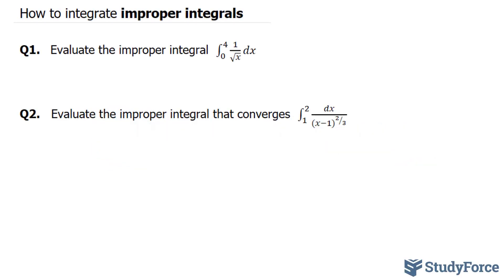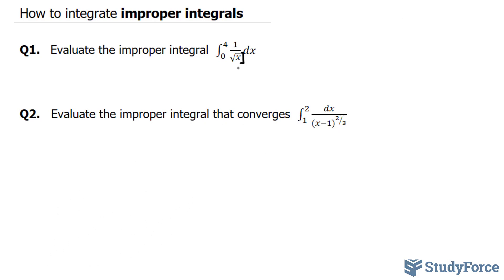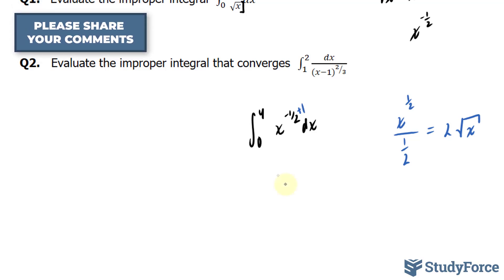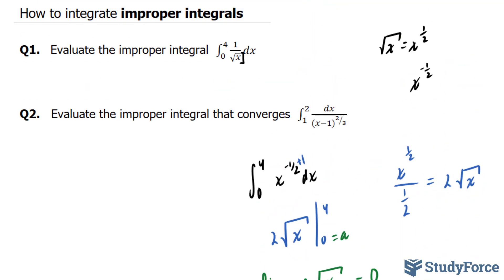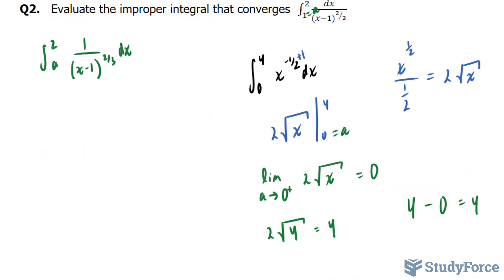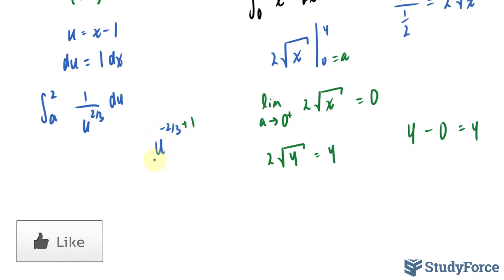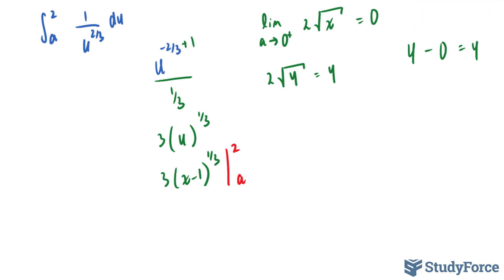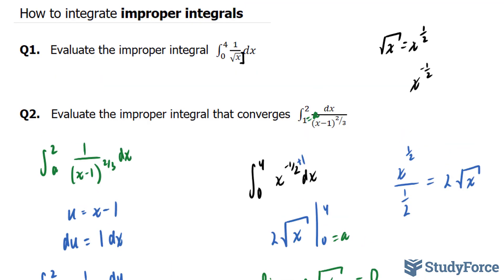Integrating Improper Integrals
An improper integral is a definite integral that has either or both limits infinite or an integrand that approaches infinity at one or more points in the range of integration.

Q1.   Evaluate the improper integral  ∫ 0^4〖1/√x dx〗

Q2.   Evaluate the improper integral that converges  ∫ 1^2 dx/(x−1)^(2⁄3)